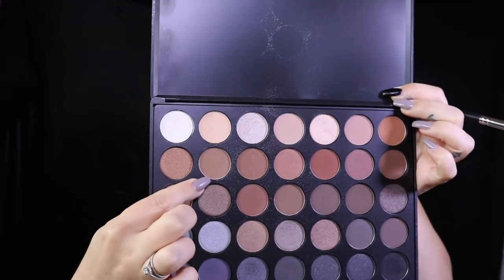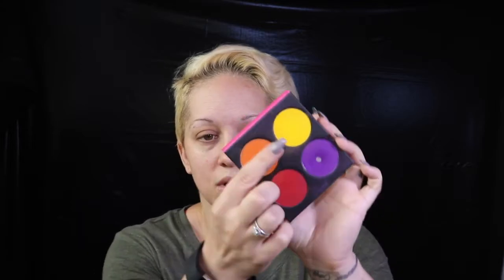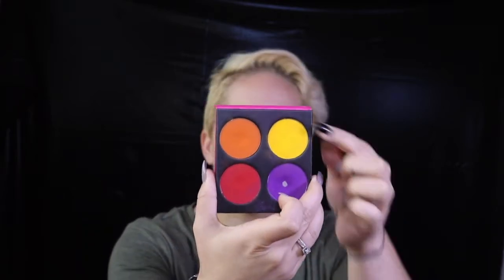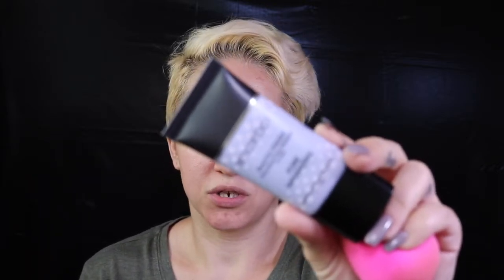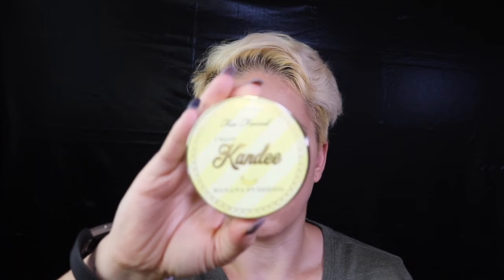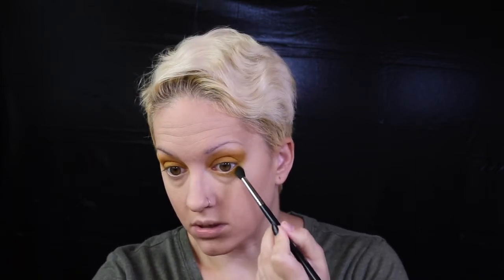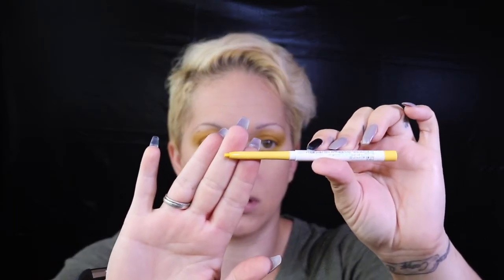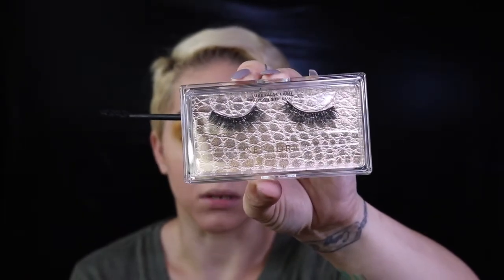GRWM & Let's Be Real | Me Time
Today's video is a GRWM & Let's Be Real video where I discuss the importance of having "Me Time." This is mostly for my moms, but this also applies to anyone in a relationship or just overworked, etc. I hope this new series can encourage and motivate you to make some moves to better yourself and get some clarity on your life. If you have any topics you would like me to discuss, leave them in the comments below.

Please don't forget to check me out on my other accounts as well.

Periscope: @Desireestyles4u
YouNow: @desireestyles4u

Here are some codes you might find useful:

*Try out Ipsy.com, a $10 monthly Subscription for 5 different beauty items
*Want to try new products, for FREE? and start receiving free products to review.